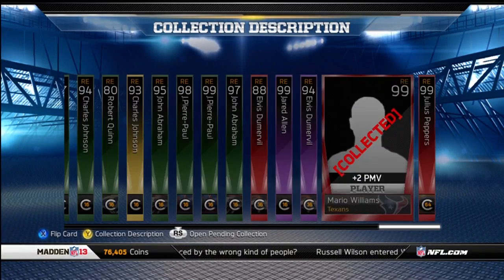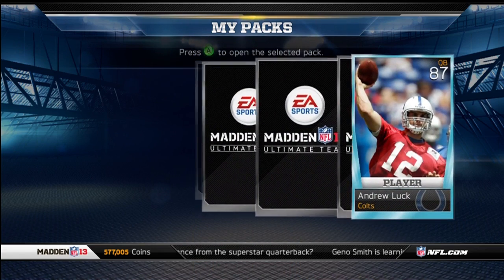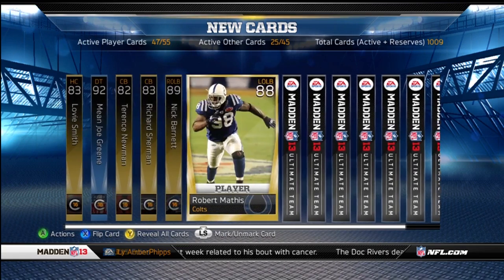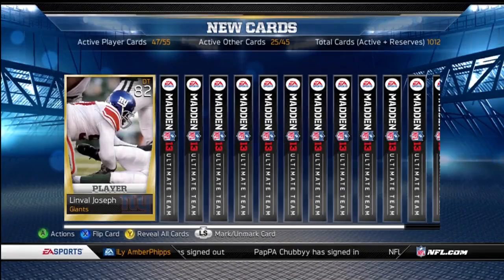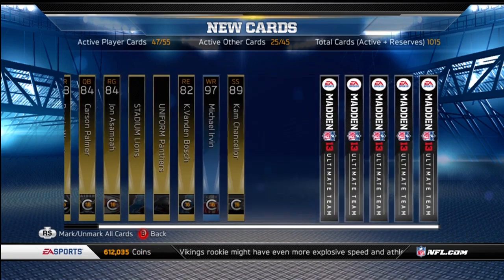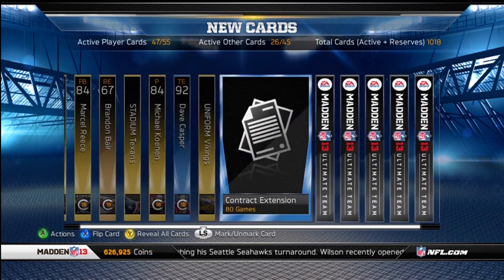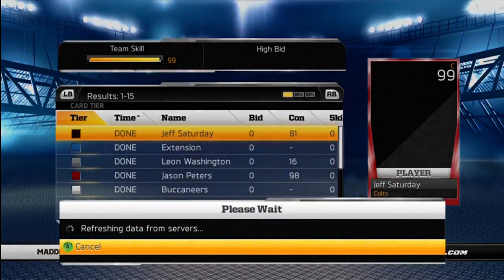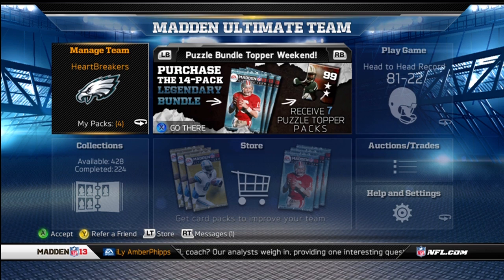Madden Ultimate Team 13 - Episode 158 - RE Collection DONE